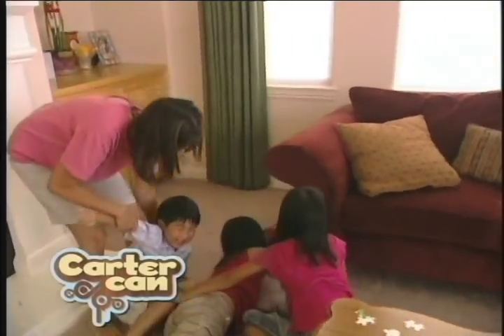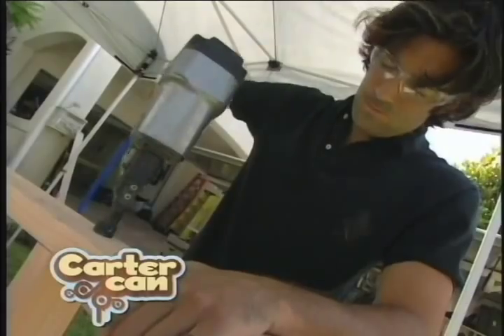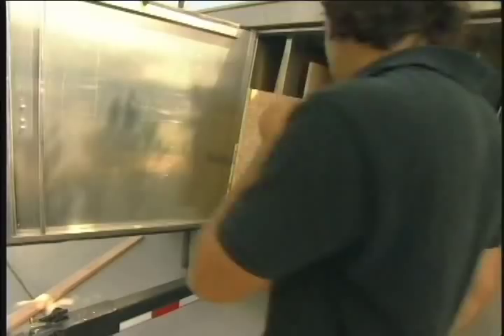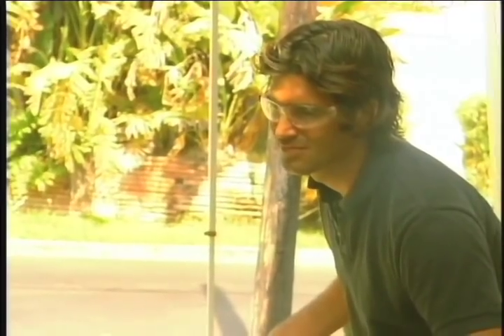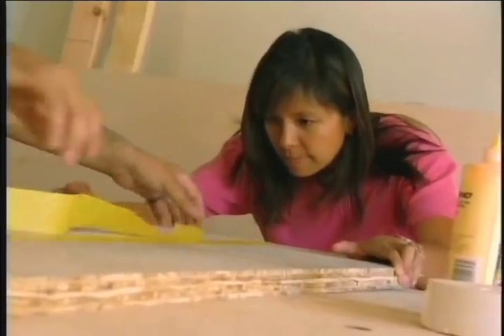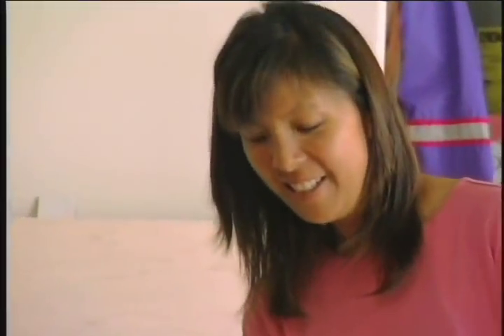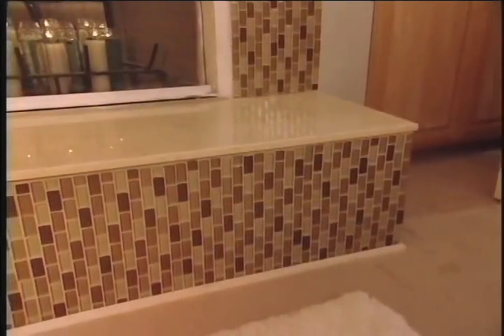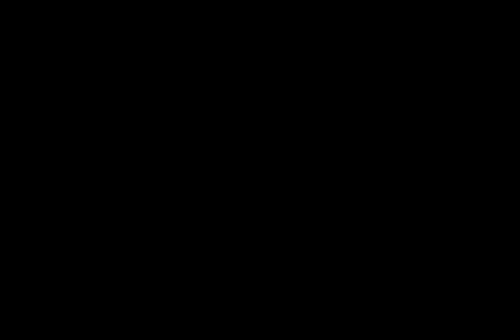HGTV Featuring Kirei Board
Carter Can from Red Hot & Green renovates a bedroom into an eco-friendly tropical sanctuary featuring a Kirei Board fireplace mantel.  Kirei Board is a strong, lightweight, durable, environmentally friendly substitute for wood— usable in furniture, cabinetry, casework, and interior design elements. Manufactured from reclaimed sorghum straw and no-added-formaldehyde adhesive, Kirei board brings a beautiful new element to modern interior design.